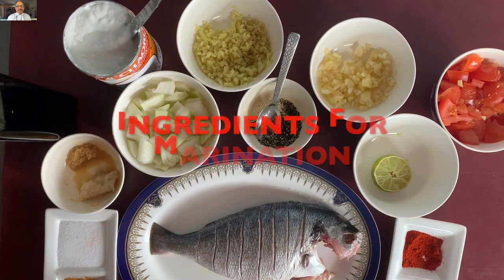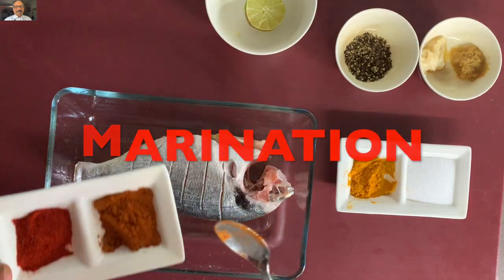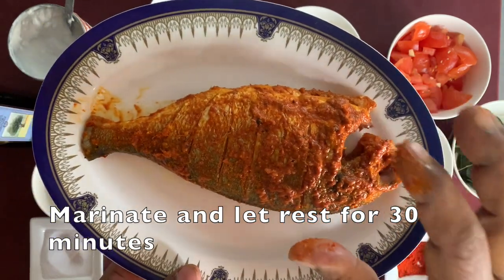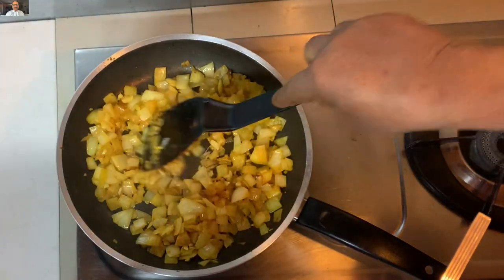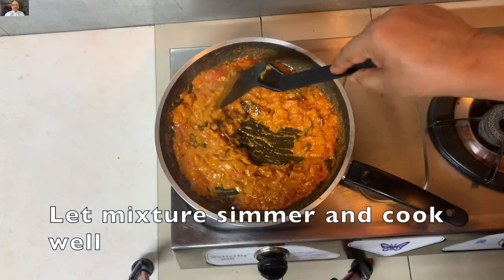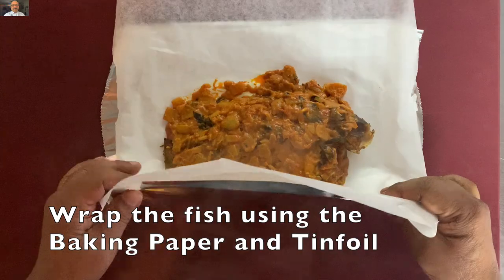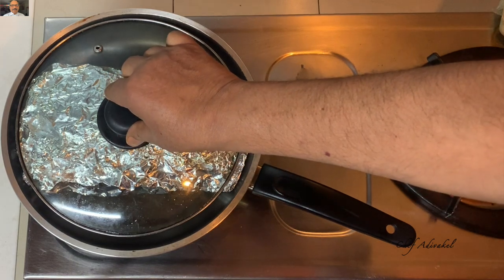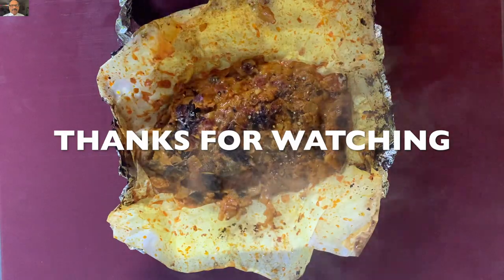Easy Fish Pollichathu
Here's how to make Easy Fish Pollichathu:

Ingredients:
Sea Bream - 1 Medium-Sized Fish

STEP 1: MARINATION
Fish Masala - 1 tsp
Ginger-Garlic Paste - 1 tsp each
Crushed Pepper Powder - 1/2 tsp
Lemon - Half of a medium-sized

STEP 2: MASALA MIX FOR THE FISH POLLICHATHU
Onion - 1 Medium-Sized (Diced)
Coconut Milk - 240 mL
Ginger - 1 tbsp (Chopped)
Garlic - 4 Cloves (Chopped)
Tomato - 1 Medium-Sized (Diced)

Try this recipe at home and let me know how it goes in the comments below. I'd love to hear from you.

Happy cooking,
Chef Adivakel